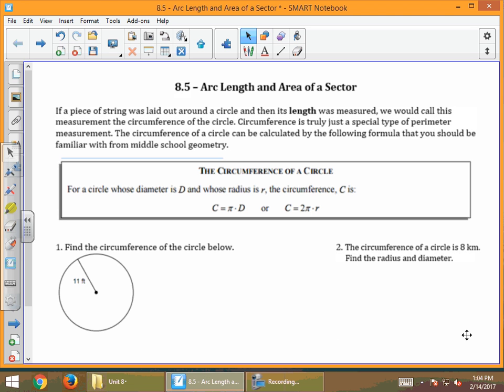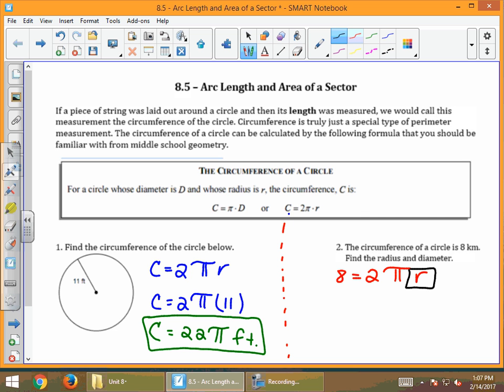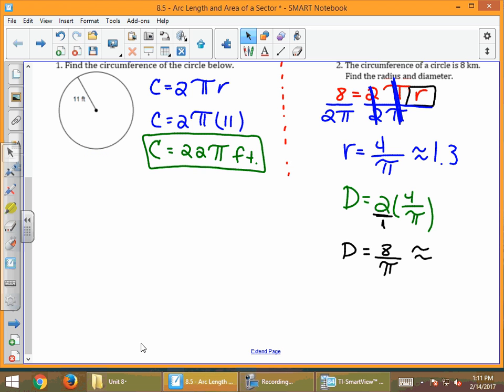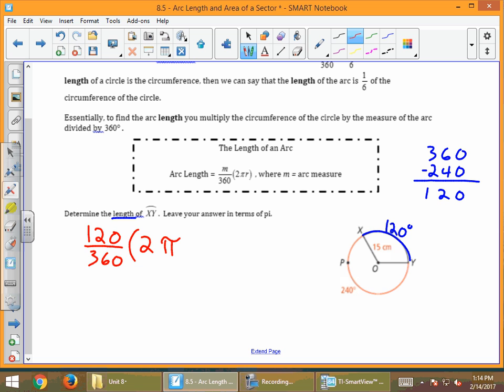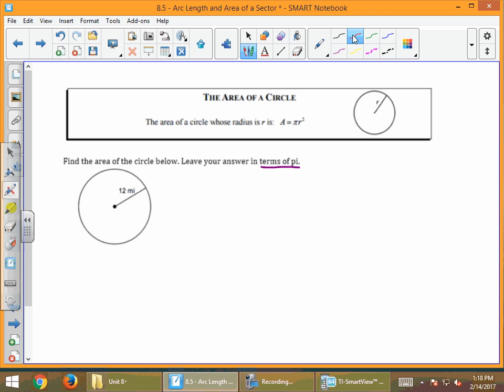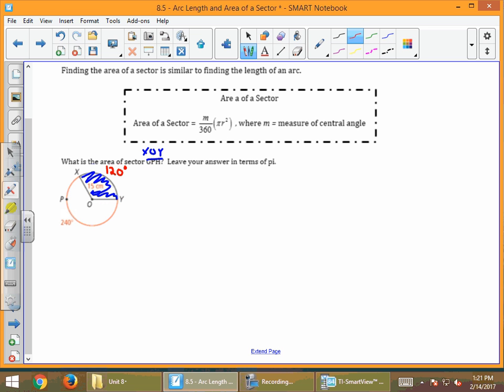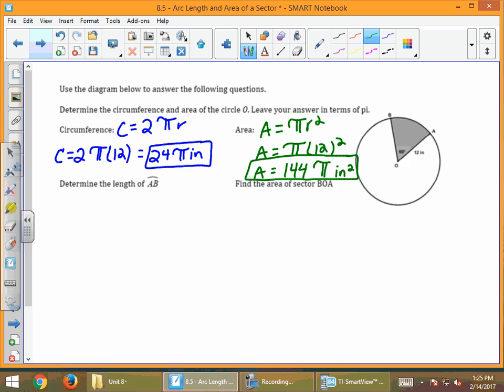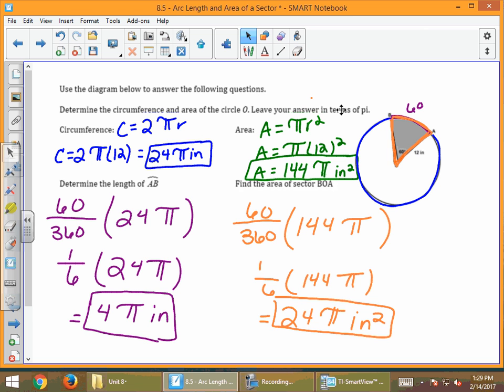8.5 - Arc Length and Area of a Sector